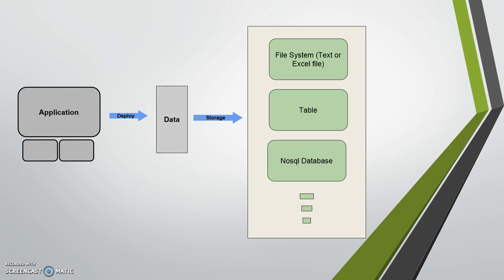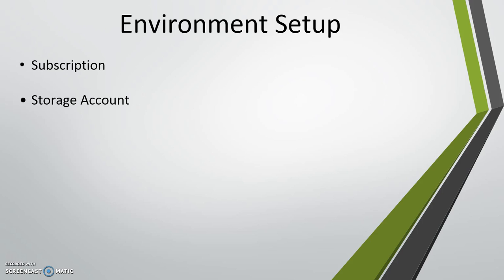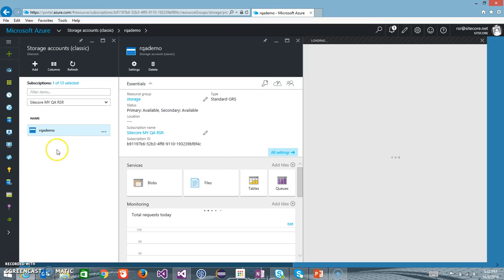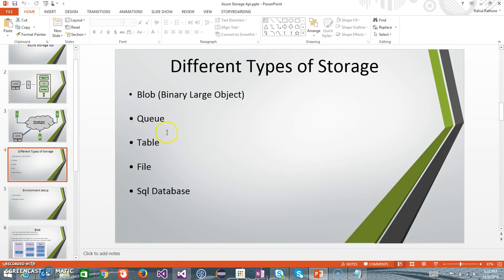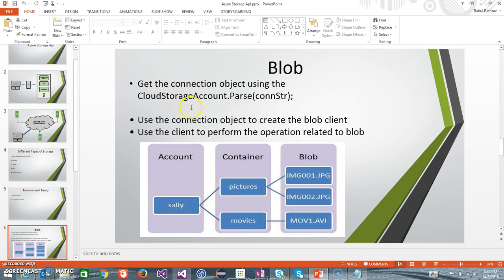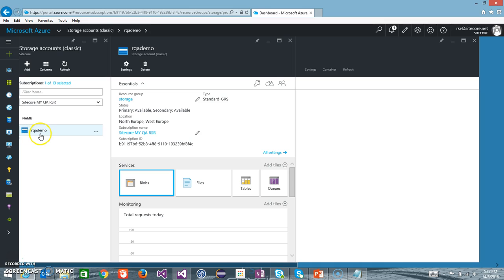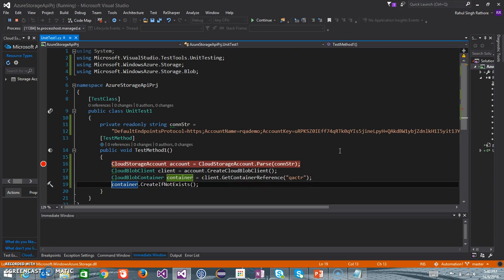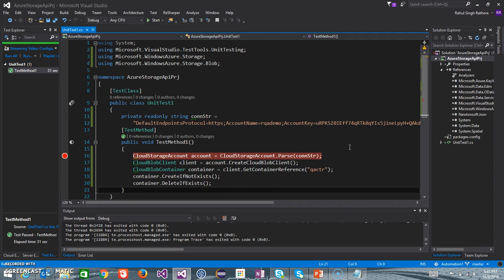Part 1 Introduction